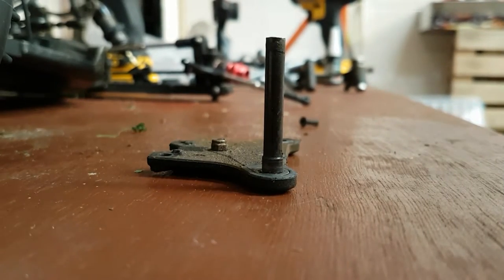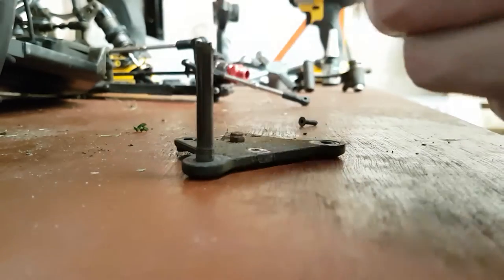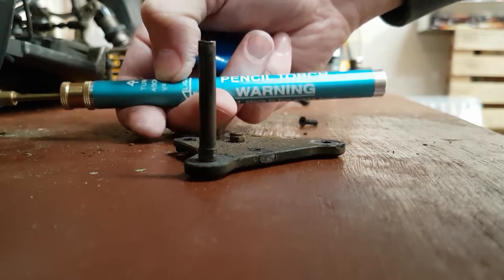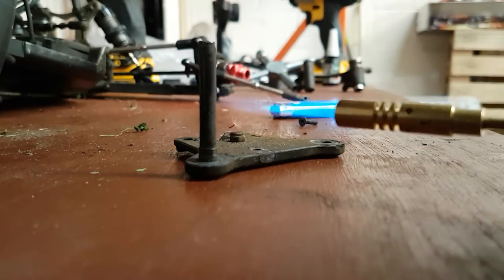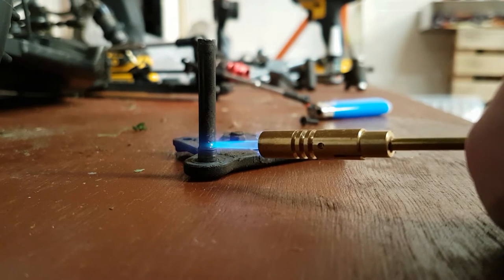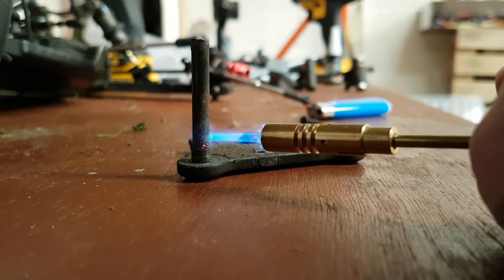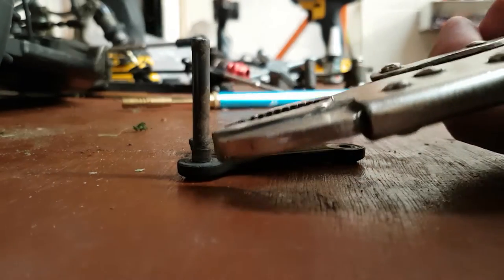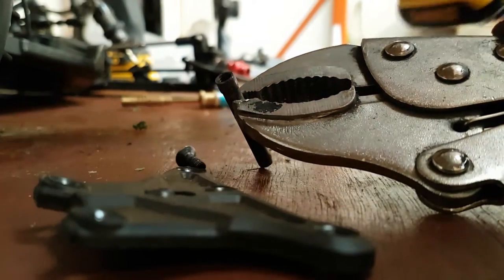How to Remove Tight Loctite Screws in RC Cars